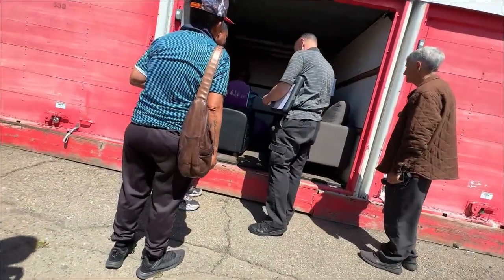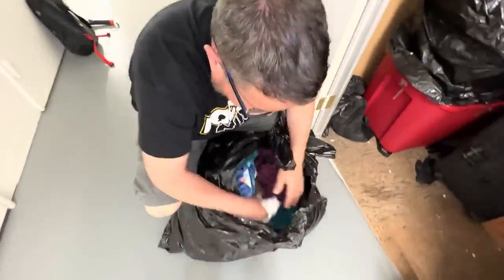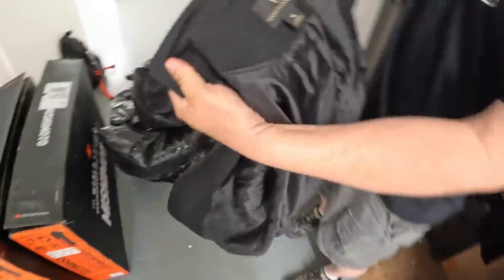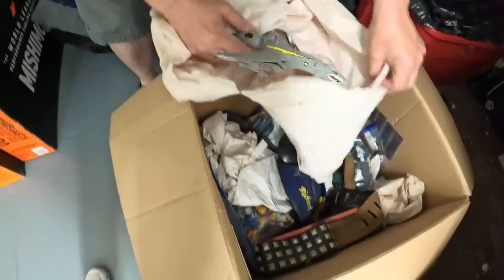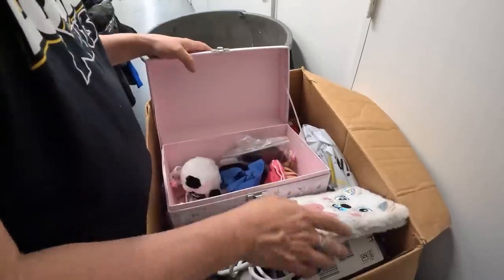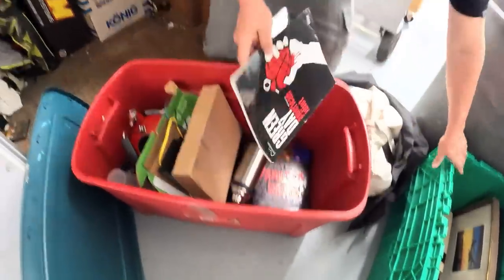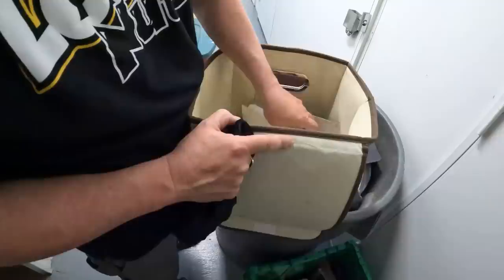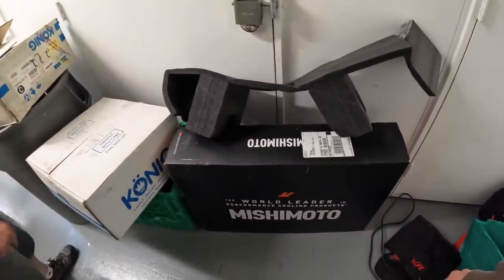Most EXPENSIVE Storage unit on ALL of YouTube...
It's auction day, and this one's about as exciting as it gets. The potential is high with the units that are up for sale this morning, as they were reportedly owned by a wealthy shopaholic. The drama does not disappoint, including the most expensive locker I've ever seen sell at a live auction. Who bought it? What's inside? What did we buy? Find out in this episode of Locker Nuts.